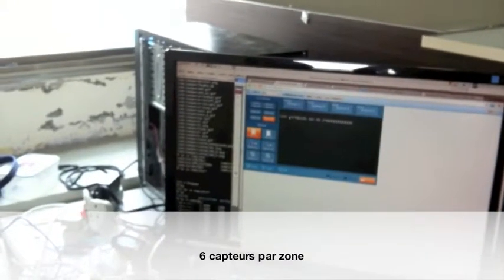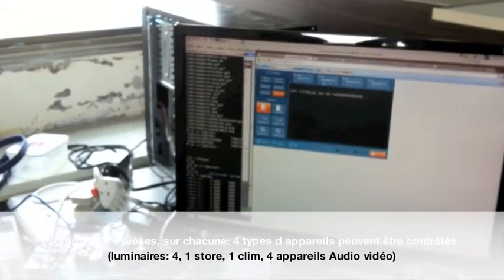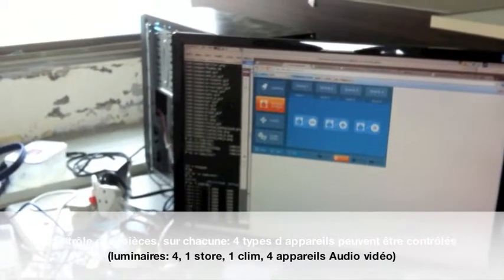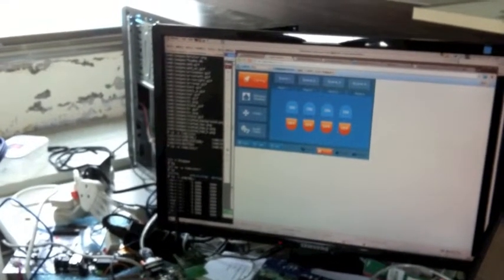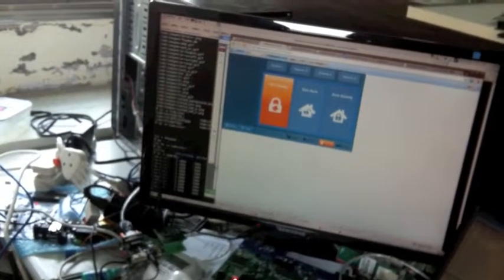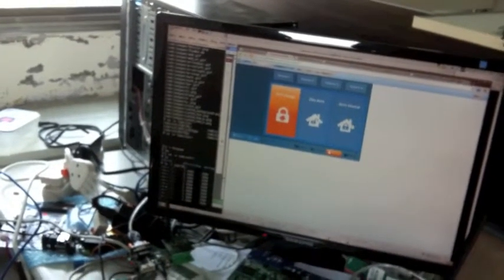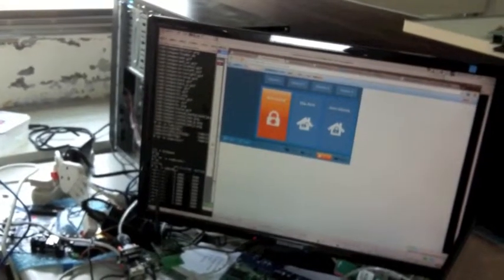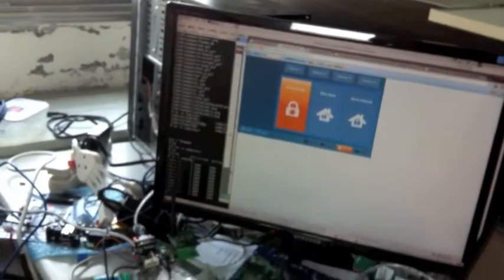Home scenario NPI LD